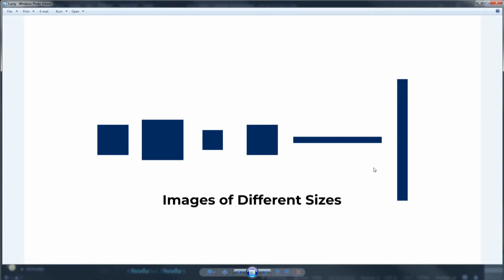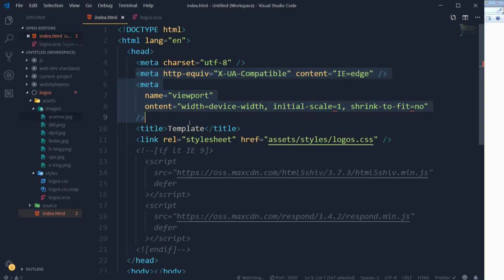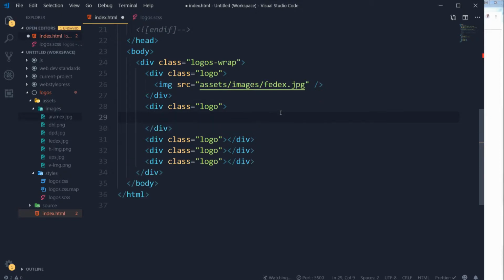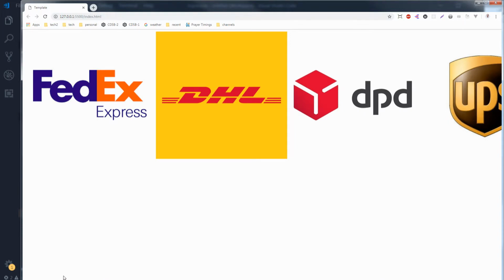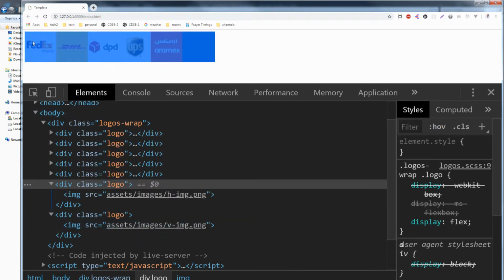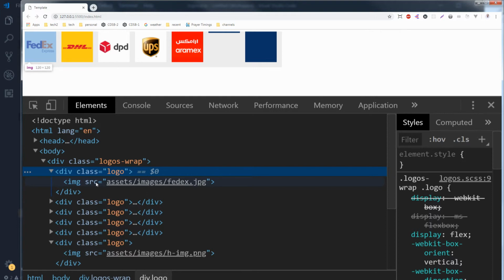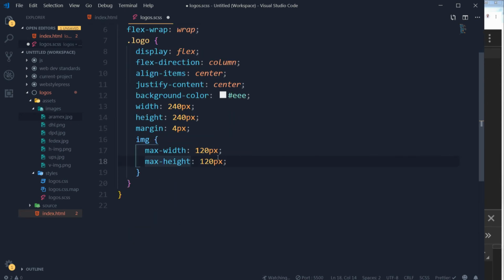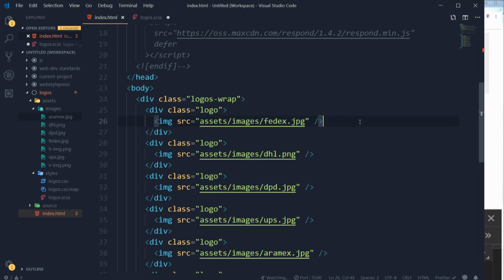Vertically Horizontally Centered Content | CSS Flexbox Techniques to Center Images in DIV Easily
In this web development tutorial I discuss how can you center and middle align images, while distributing these in row and columns. Also these images should be responsive and the grid should adjust for small devices. By using flexbox you can easily achieve this.

If you want to learn following concepts:
- Vertical centering images in flex box
- Flexbox center horizontally and vertically
- Centering content using flexbox
- How to vertically align content inside flexbox?
- Centering with CSS flexbox
- Aligning items in flexbox
- Vertically and horizontally align flexbox to center
- Flexbox vertical align
- Center div horizontally and vertically
- Center image in div vertically and horizontally
- Flexbox perfect centering
Then this CSS tutorial is for you. Concept is easy and same in all these scenarios.

[Apologize for the audio echo. I mistakenly used two audio sources at the same time.]

✅ Free Photoshop in VS Code Editor | Turn VSCode Into PhotoShop | Edit Images In Visual Studio Code